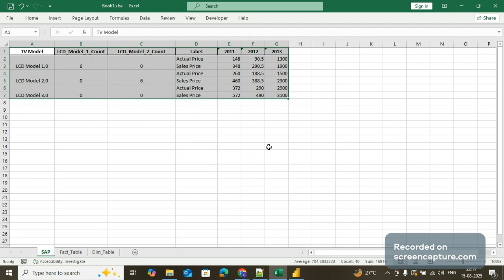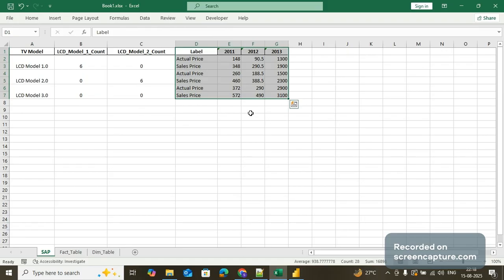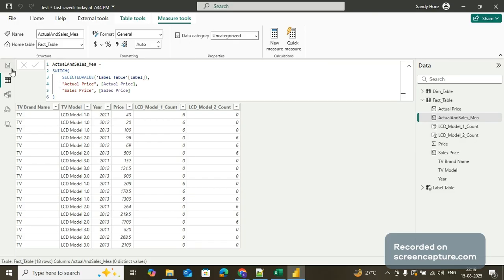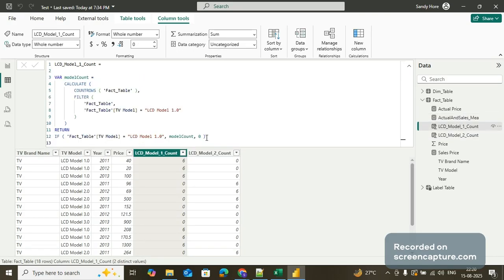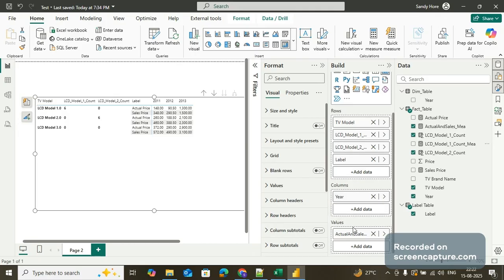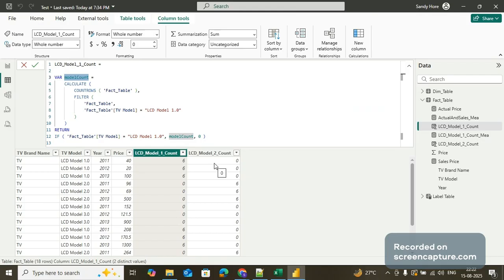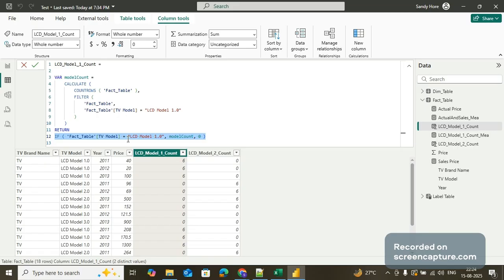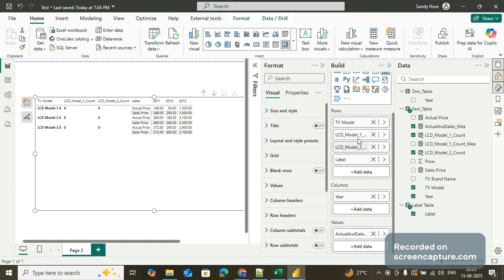How To Create Filtered Count in DAX? || Power BI Tricks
How To Create Filtered Count in DAX? || Power BI Tricks || SAP BOBJ to Power BI Migration || Power BI Migration Project